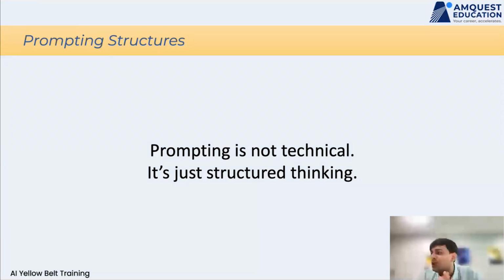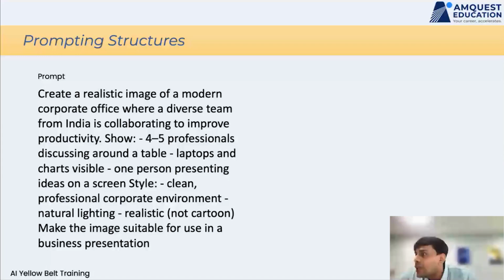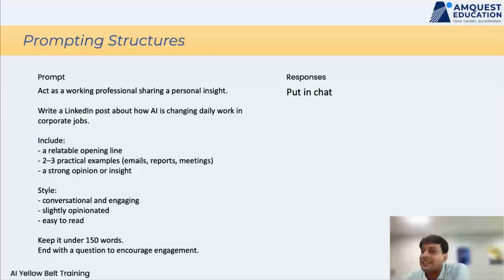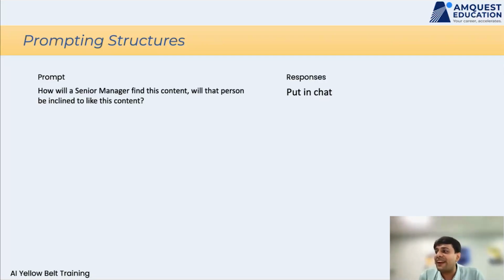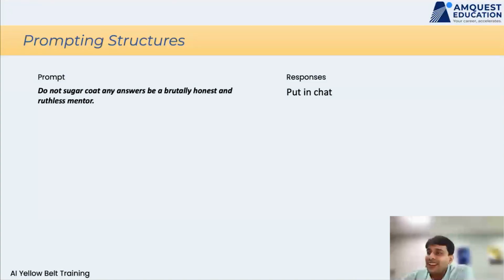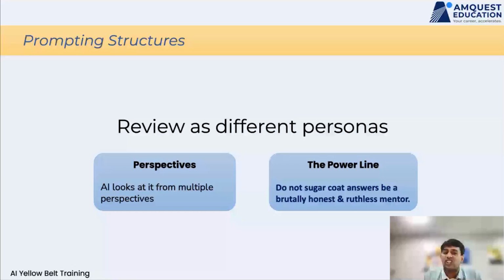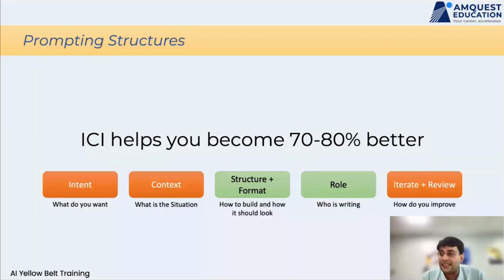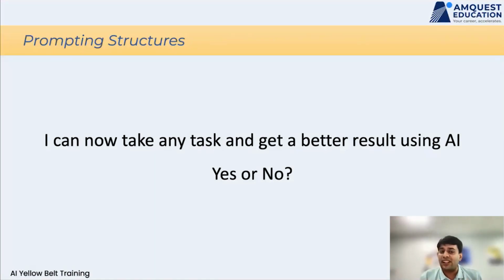Prompt Engineering Tutorial Part 3 | Image Prompts, LinkedIn Prompts & AI Feedback | Nicky Sidhwani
Prompt Engineering Tutorial Part 3  learn how to improve AI outputs using image prompts, LinkedIn prompts, AI feedback, and advanced prompt engineering techniques.

In this video, we continue the prompt engineering tutorial with practical examples of image prompting, LinkedIn content prompting, audience-based review, and AI feedback. You will learn how to write better prompts for ChatGPT and other AI tools by adding details, reviewing outputs, improving structure, and using feedback-based prompt refinement.

This video is useful for students, working professionals, business teams, marketers, content creators, and beginners who want to learn prompt engineering, improve ChatGPT prompting, and understand how to get better AI responses for real workplace tasks.

This video covers:

✔️ Image prompting with AI tools
✔️ How to write better image prompts
✔️ Basic vs detailed AI image prompts
✔️ LinkedIn post prompting using AI
✔️ How to create LinkedIn posts with ChatGPT
✔️ Audience-based AI review
✔️ CEO, CXO, and senior manager content review
✔️ AI feedback for better prompt results
✔️ Brutally honest AI feedback method
✔️ Prompt refinement and prompt iteration
✔️ Advanced prompt engineering techniques
✔️ Prompt structure priority framework
✔️ Zero-shot prompting explained
✔️ Few-shot prompting explained
✔️ How examples improve AI output
✔️ AI dependency discussion
✔️ Practical ChatGPT prompting examples

This is Part 3 of the AI Yellow Belt series, focused on prompt engineering tutorial, ChatGPT prompt engineering, image prompting, LinkedIn prompts, AI feedback, prompt refinement, zero-shot prompting, few-shot prompting, AI tools, productivity improvement, and practical AI implementation.

👉 Comment “AI” if you want the full AI learning roadmap.